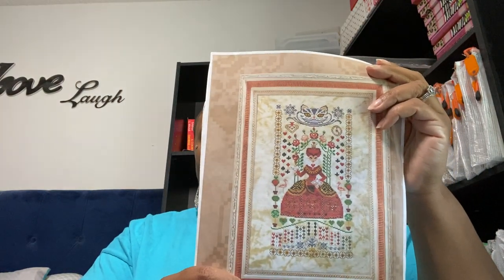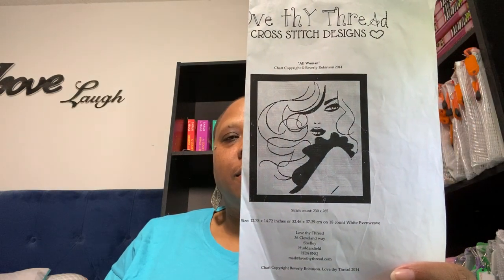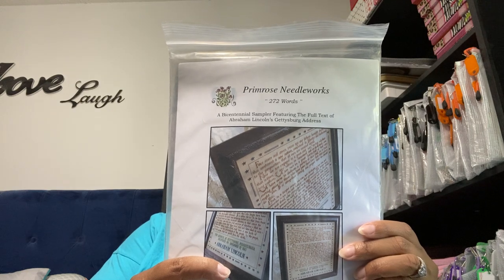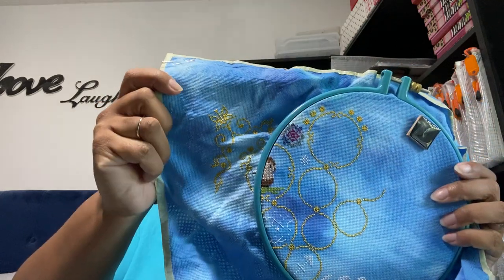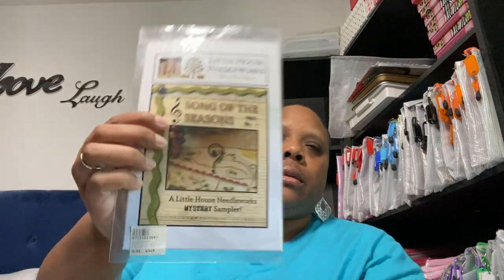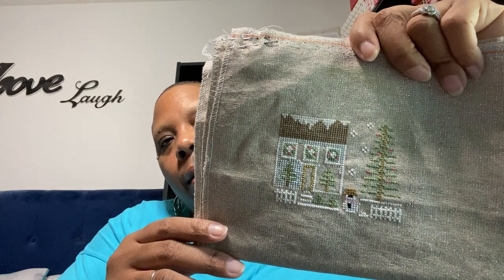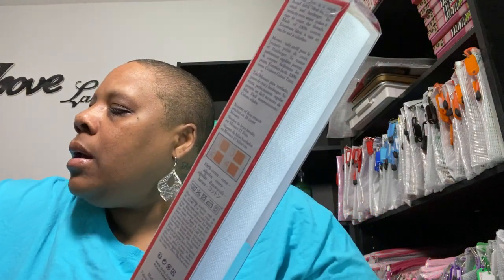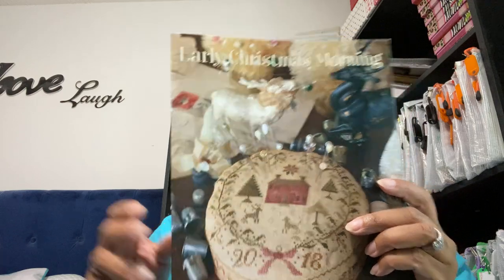Flosstube 14 Stitch Maynia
A channel all about cross stitch